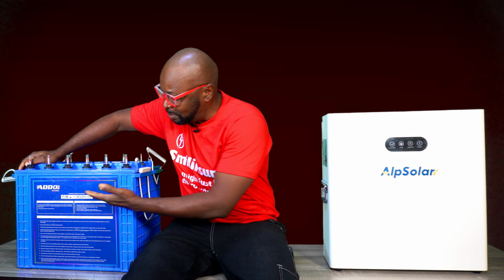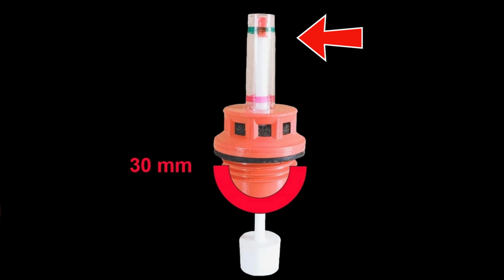What are the 20 differences between Tubular Battery and Lithium Battery?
What are the differences between Tubular Battery  and Lithium Battery?  20 Things You MUST Know!